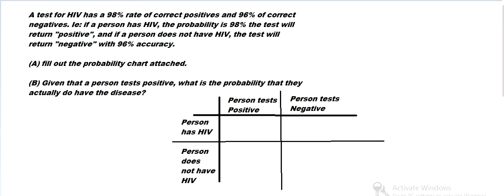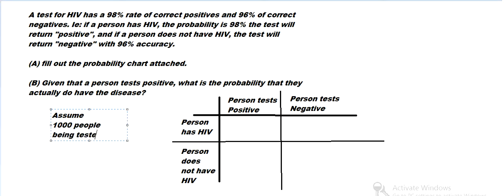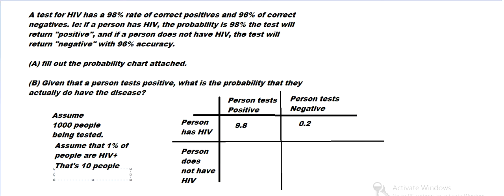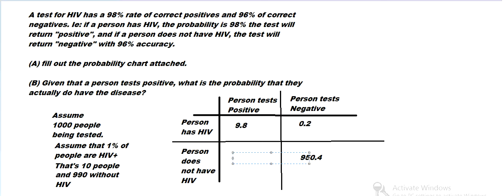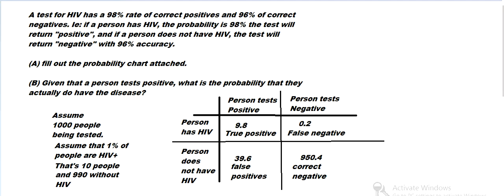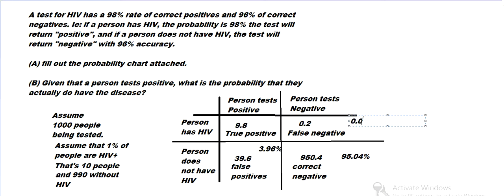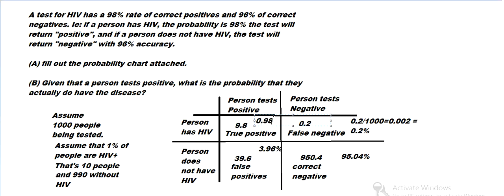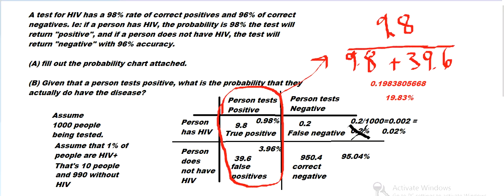Probability and HIV Testing Accuracy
Here we are given the problem:

Suppose that an HIV test has 98% accuracy when testing HIV+ people, and 96% accuracy for HIV- people,

ie: if a random person with HIV takes the test, s/he will test + with probability 98%, and will get a false negative with probability 2%.

Similarly for an HIV- person, the test will correctly return "negative" 96% of the time, and give a false positive 4% of the time.

Suppose that 1% of the population is HIV+.

Given that a person tests positive, what is the probability they actually have HIV?

We see that it is - counterintuitively - below 20%.